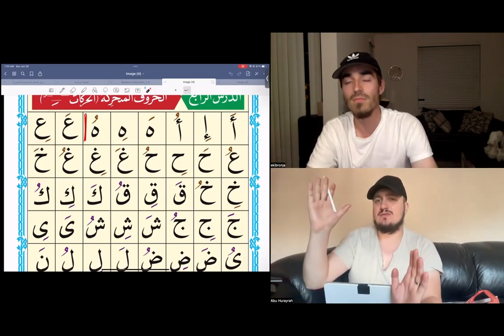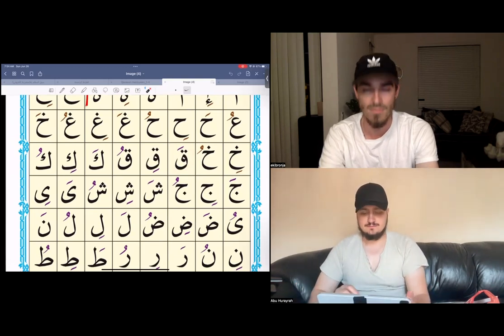(Ep.9 Short Vowels) Learn how to READ Quran in JUST 15 minutes a day!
In this series we will be teaching brother  @Eki Bronja  and his wife how to read Arabic so they can read Quran. Our goal is that through these videos, by just watching our sessions 15-20 minutes a day, you will be able to read Quran fluently on your own!

Download the Noorani Qaidah app and follow along or learn on your own

Your support will allow us to continue to produce the highest quality content possible which reaches millions of people every month! (the reward for your support is truly priceless) this is one of the greatest forms of Sadaqah Jariya (which will continue to benefit you and others even after you leave this world)